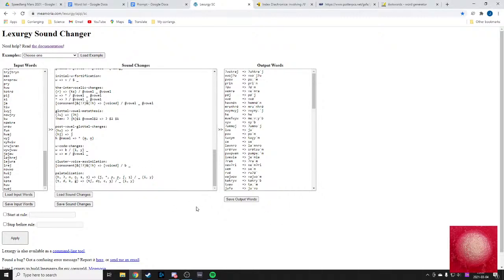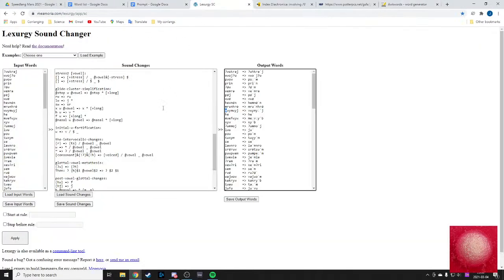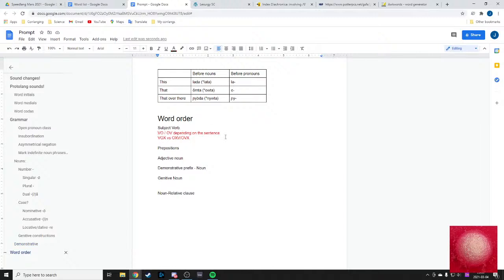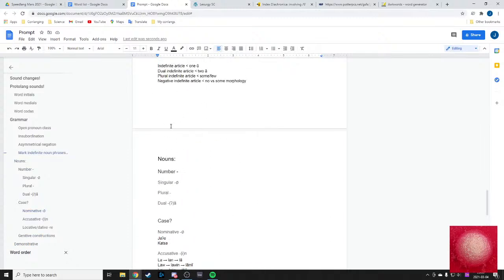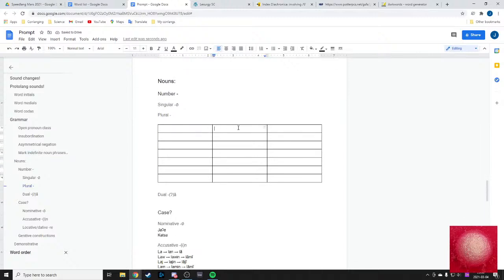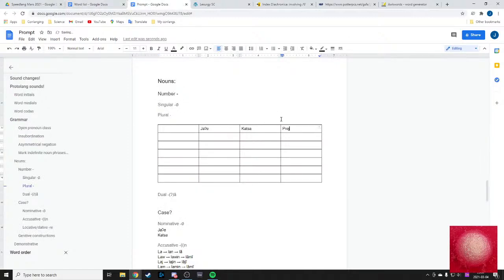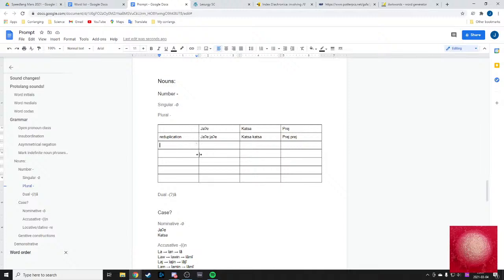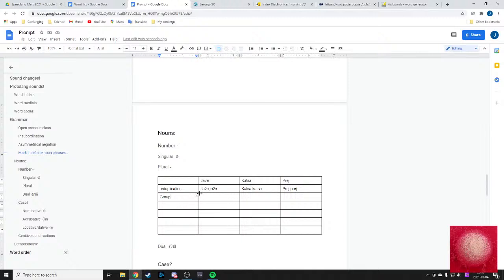Speedlang challenge Day 3 (Finishing typology and more grammar) part 1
A stream where I try to do the speedlang challenge from the conlanging discord!
I will stream every day except saturday until the deadline.